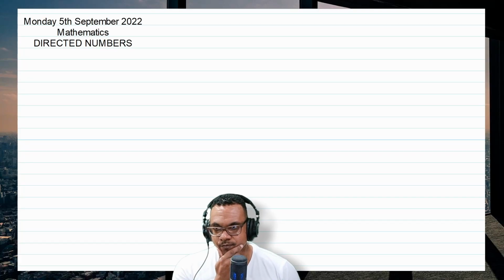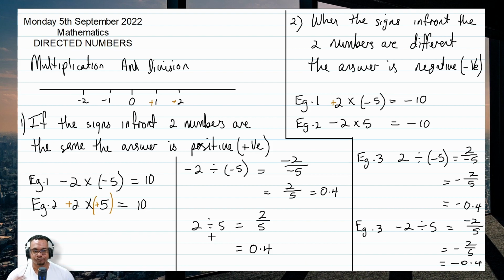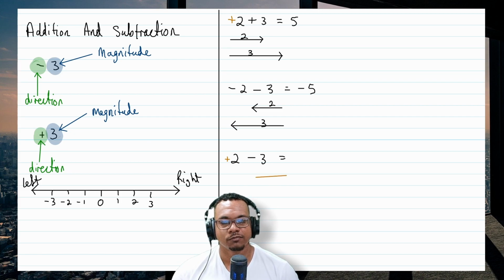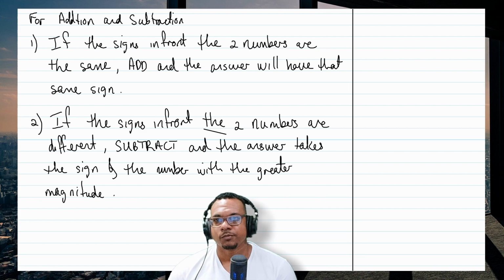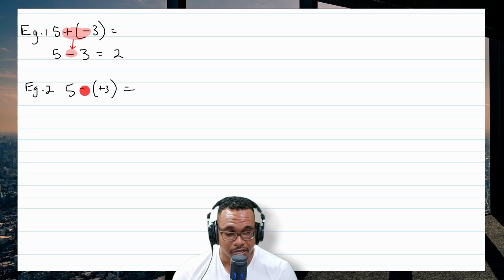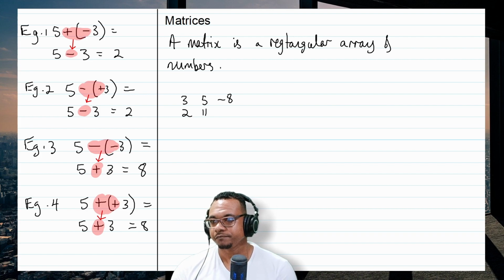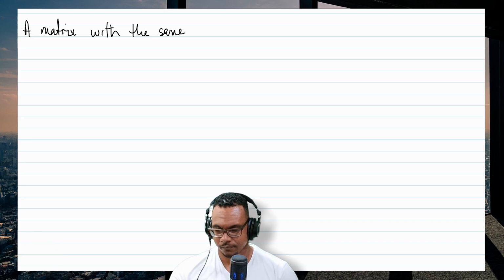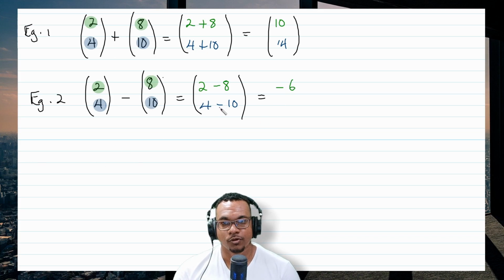Directed Numbers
Platform: Google Meet  & Google Jamboard